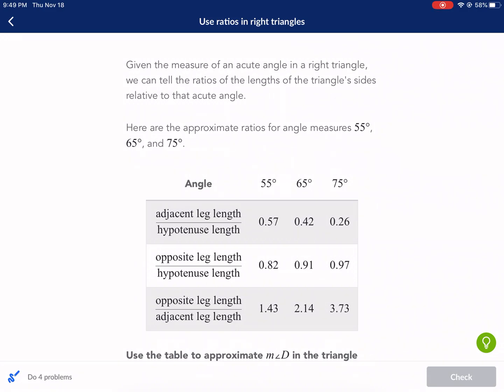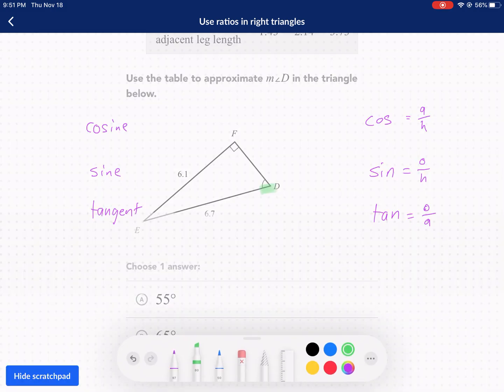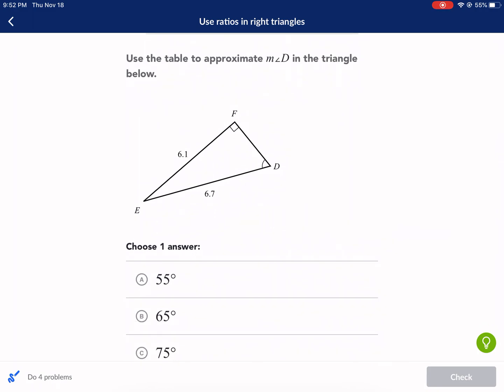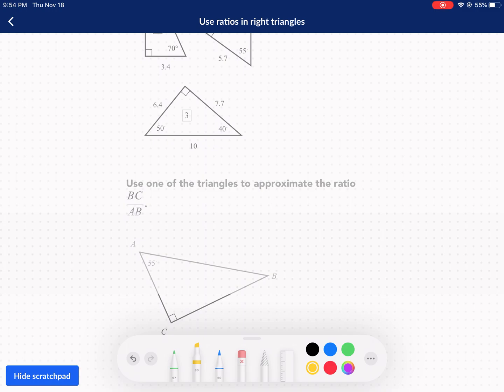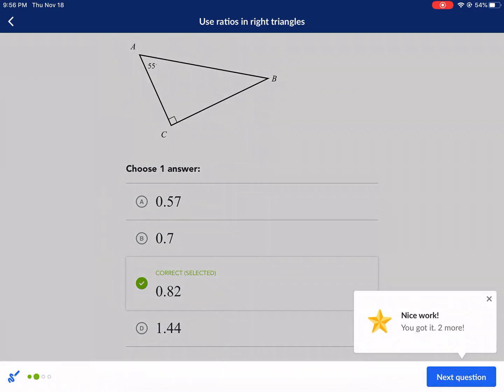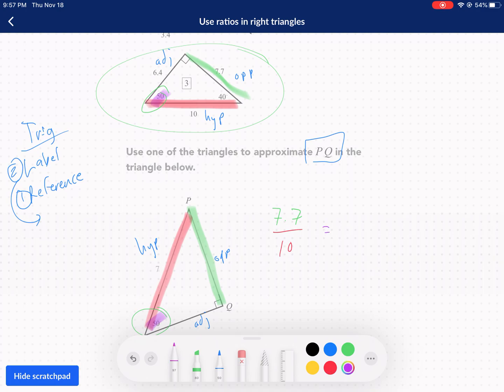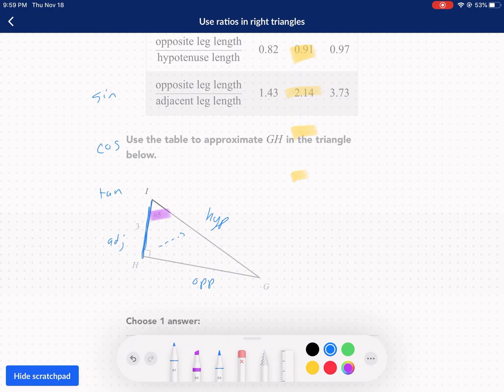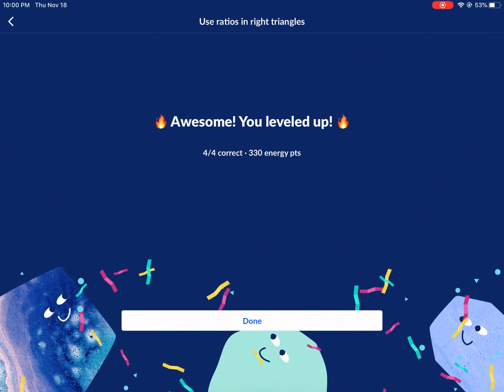Khan Academy Tutorial: use ratios in right triangles